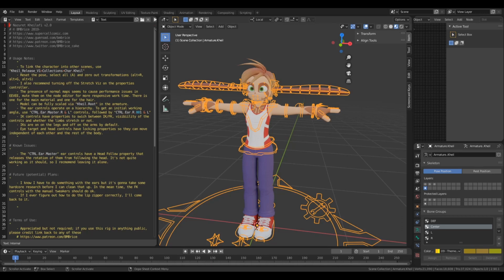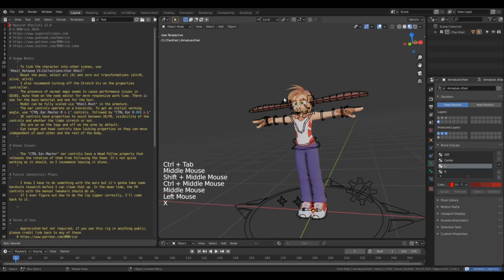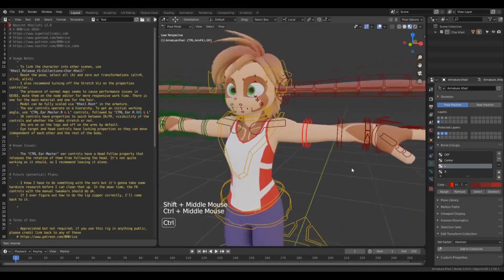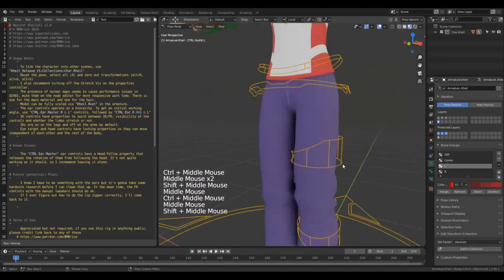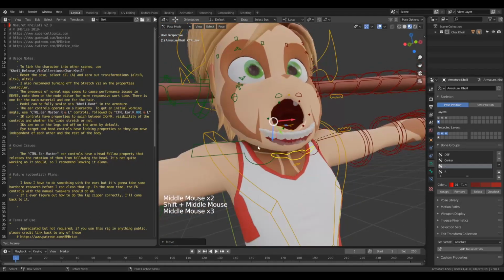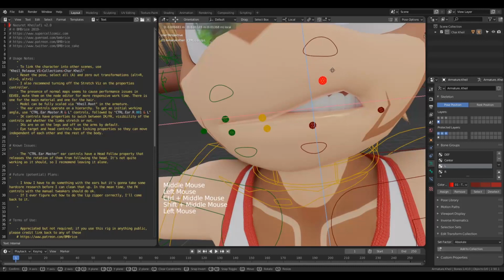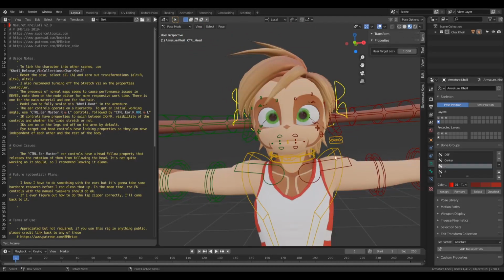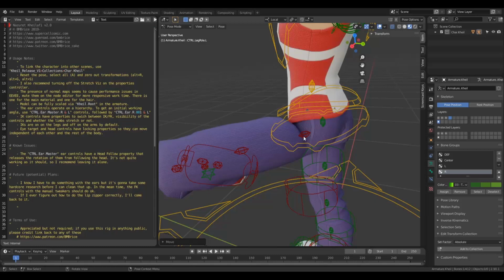kheil Rig V2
Kheil has been updated!!

Blender 2.9+ animation rig of Kheil from the Supercell webcomic!

Download and follow @ links below for updates!

Have fun!